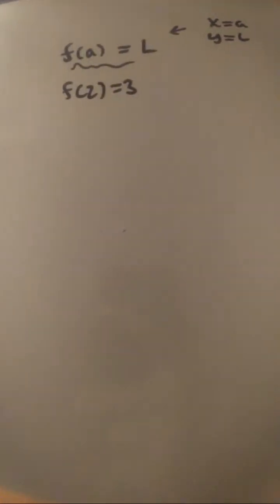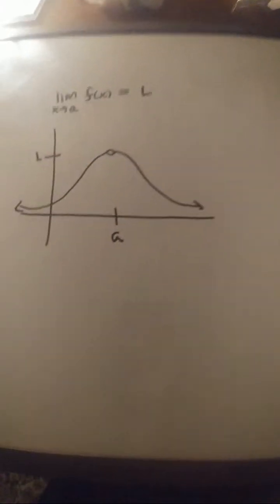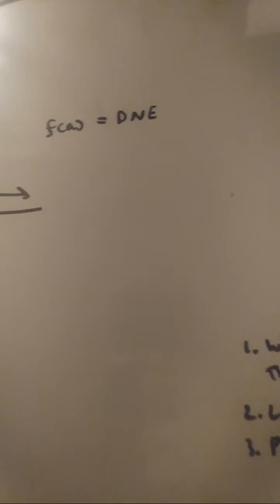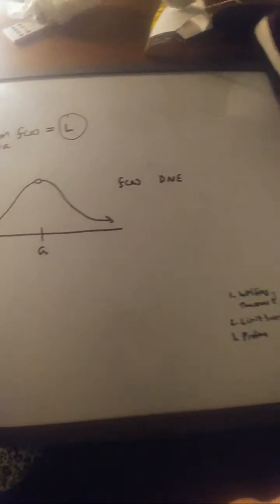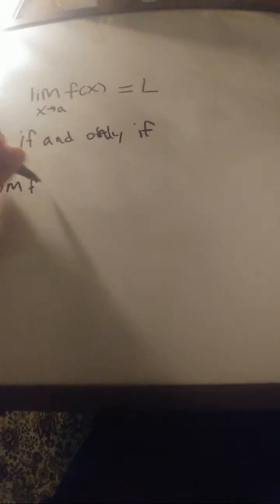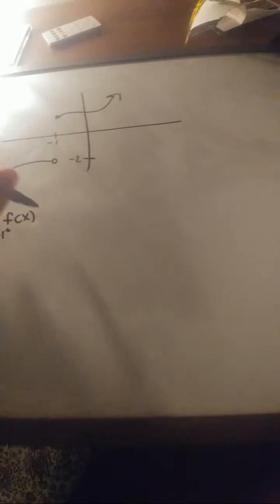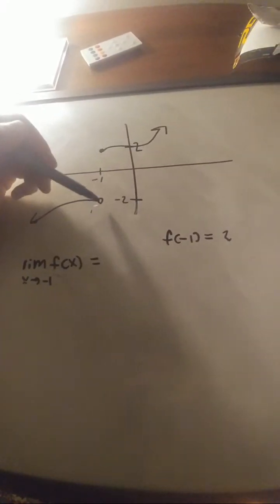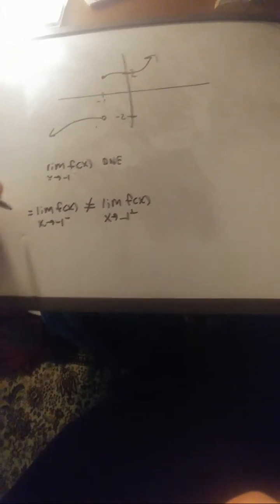Calc1 Lecture 1